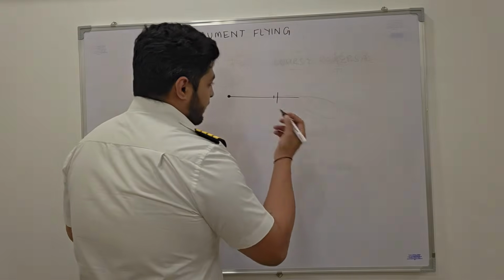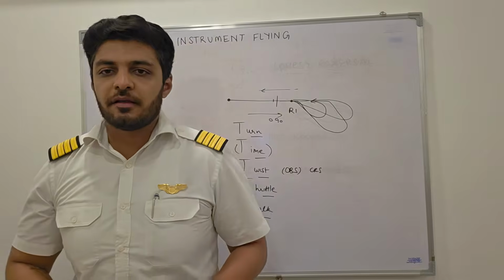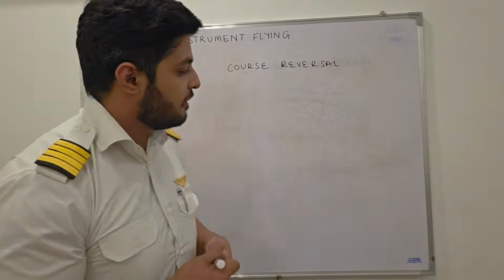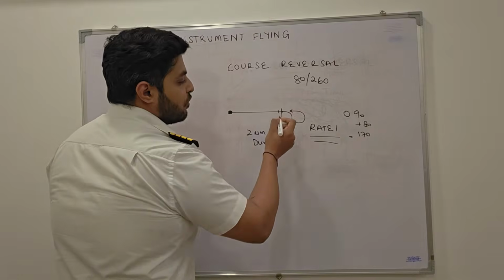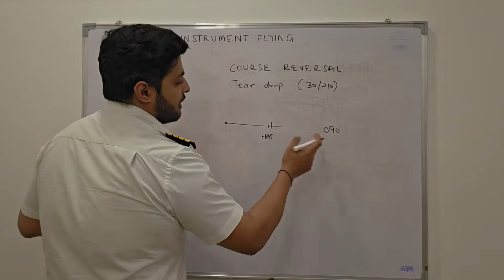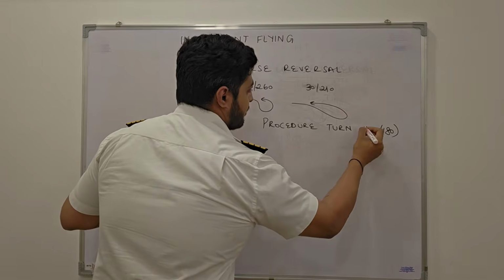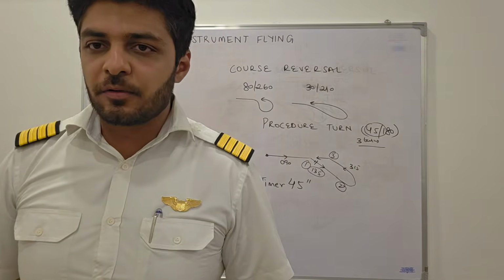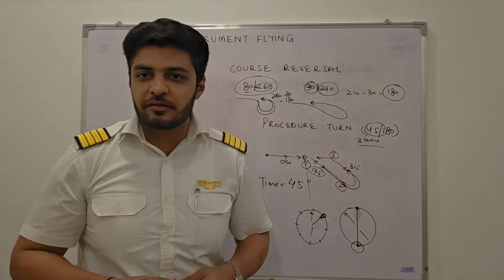BASICS OF INSTRUMENT FLYING - PART 3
This Session Covers :
Course Reversals
5 T's
HAT checks
Use of HSI